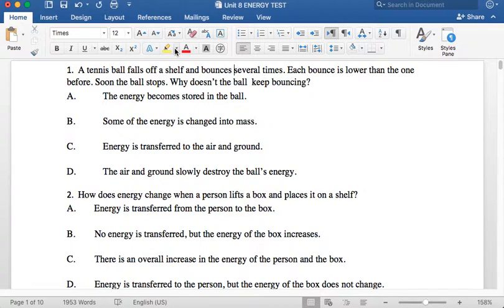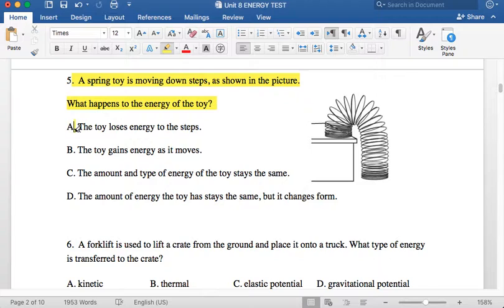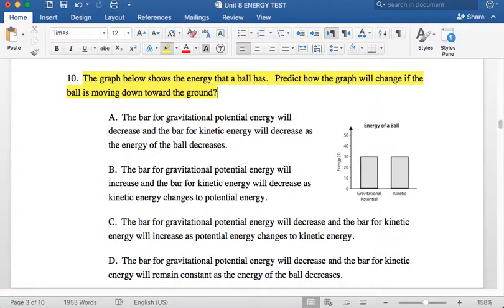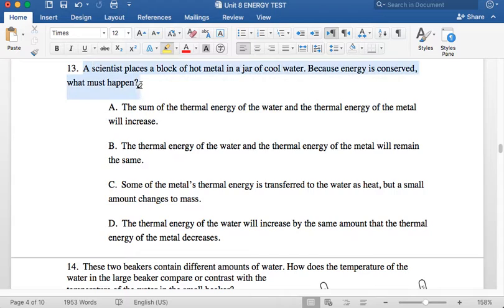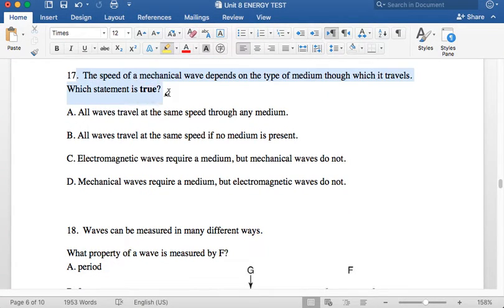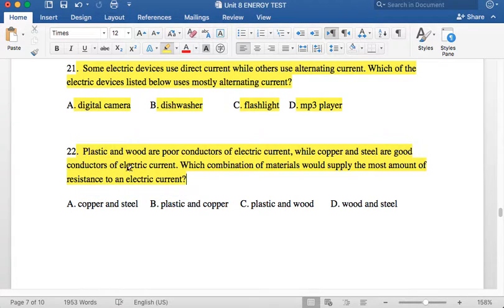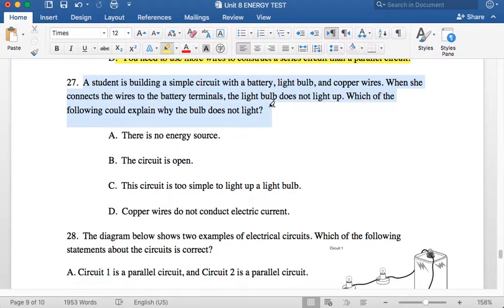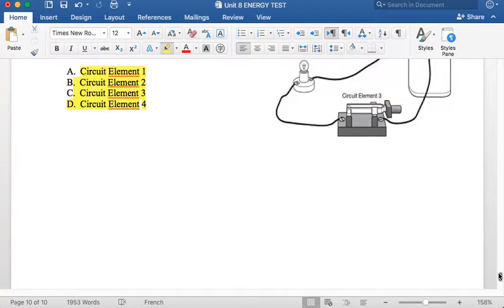Unit 8 Energy Test 18 19